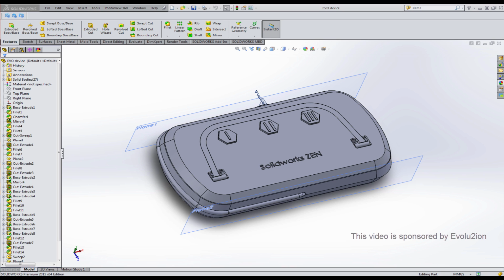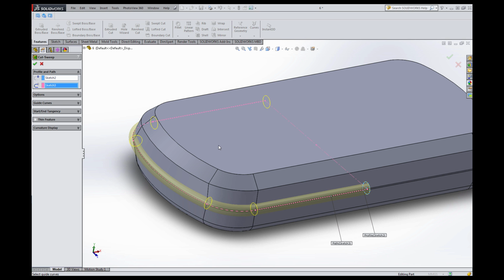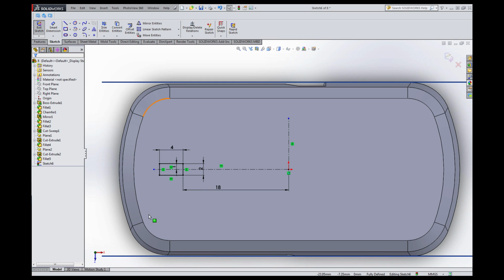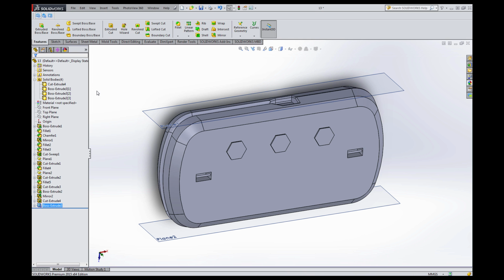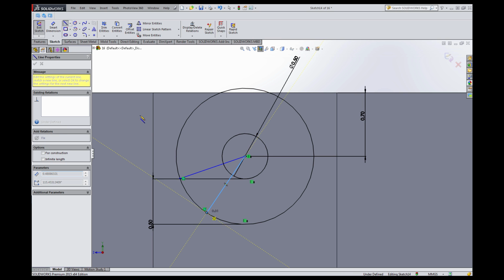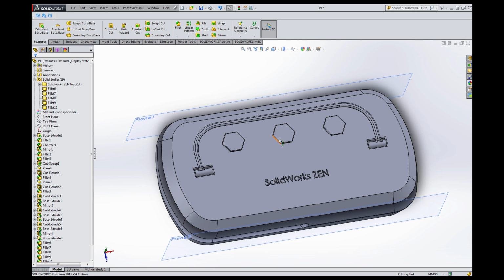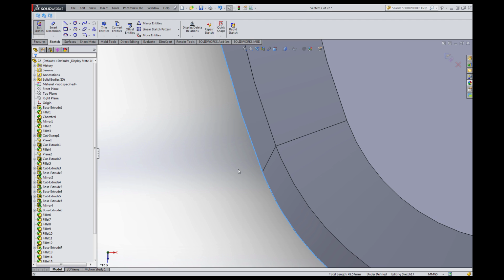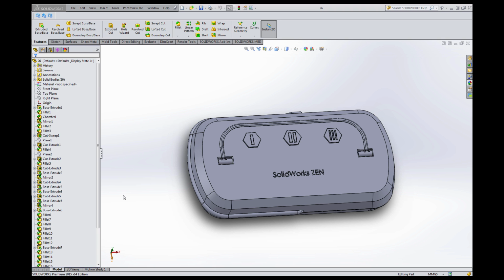Solidworks Tutorial EVO: The ultimate gadget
Evolve your phone

Features:

* Backup battery

* Bluetooth tracker

* Custom(izable) remote

* Memory storate

* Wall charger

* Phone stand